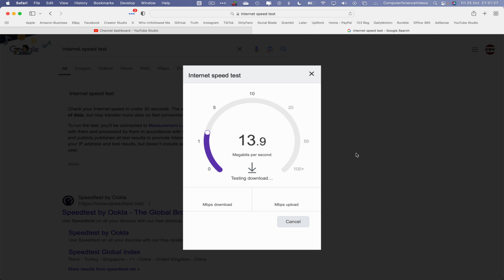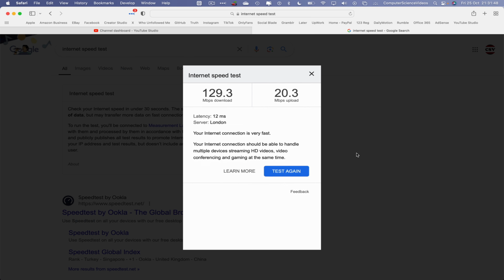How to RUN an Internet Speed Test On a Mac - Basic Tutorial